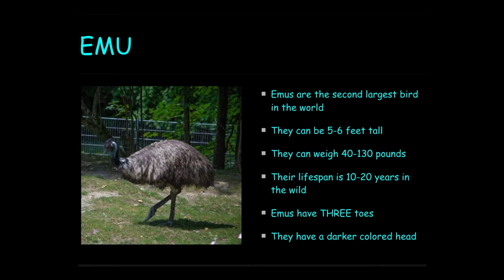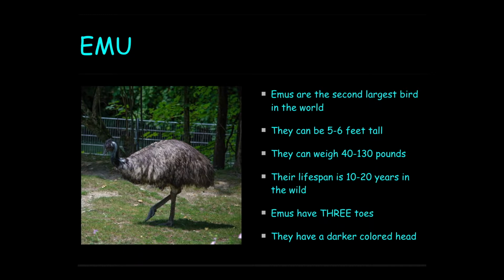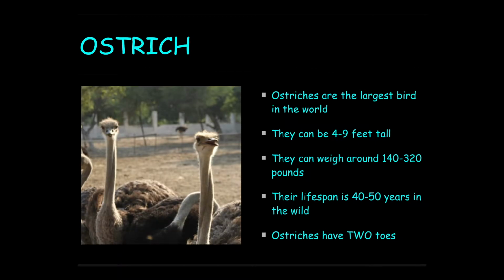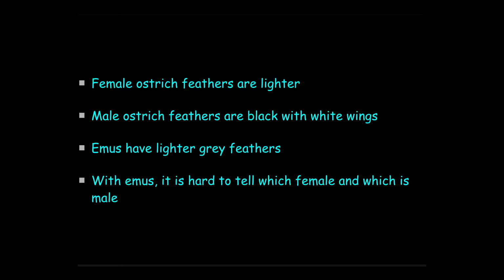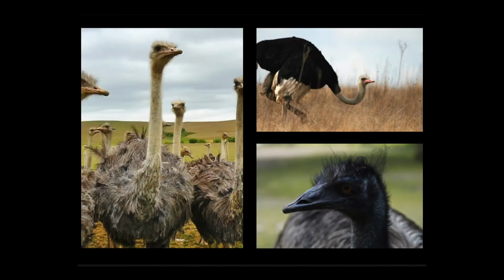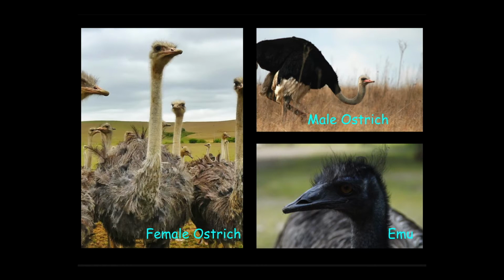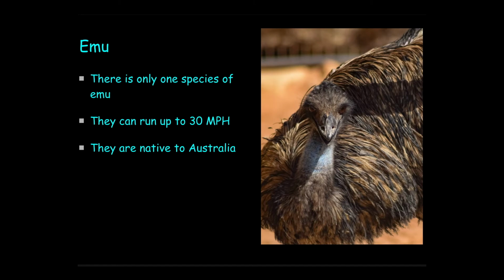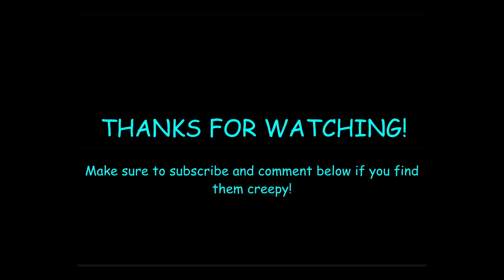What's the Difference? Emus and Ostriches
Welcome to Animal Talk with Rachel! In this video, I'll be sharing how you can tell apart the emu and the ostrich.